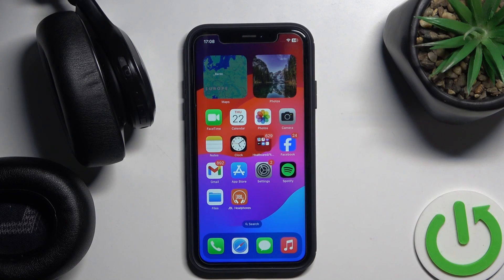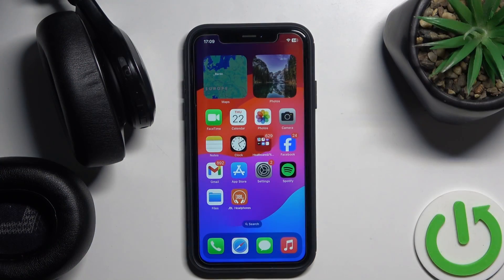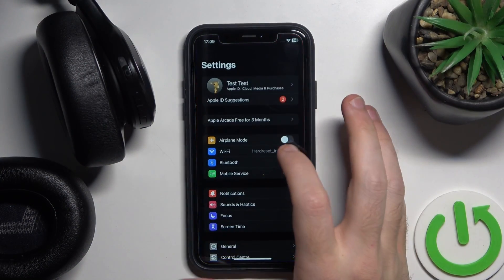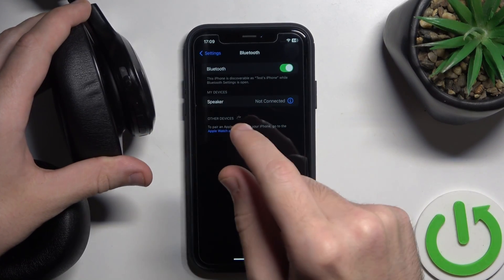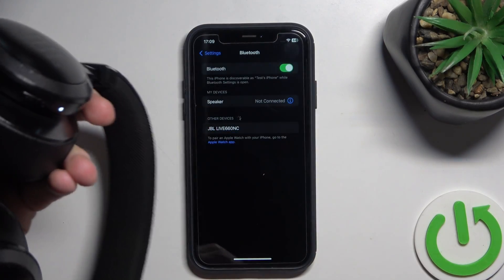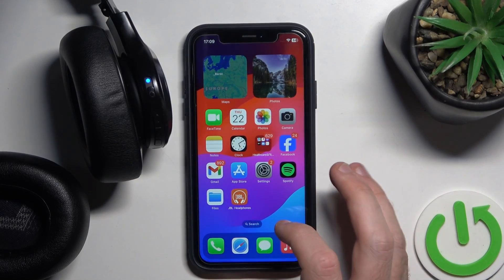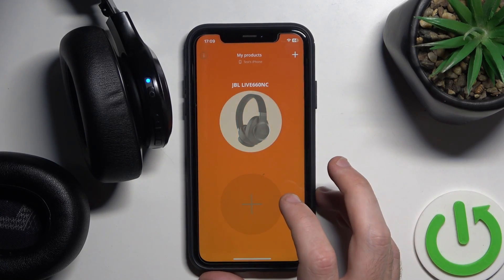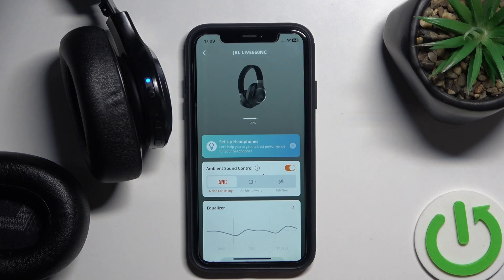How to Pair JBL LIVE 660 NC with the App on iOS | Step-by-Step Guide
In this step-by-step guide, we’ll show you how to pair your JBL LIVE 660 NC headphones with the JBL app on an iOS device. Using the JBL app enhances your listening experience by providing access to various features and settings. Follow our easy instructions to connect your JBL LIVE 660 NC to the app and unlock its full potential.

How to pair JBL LIVE 660 NC with the app on iOS?How to connect JBL LIVE 660 NC to the JBL app on iPhone or iPad? How to enhance JBL LIVE 660 NC experience with app integration on iOS?